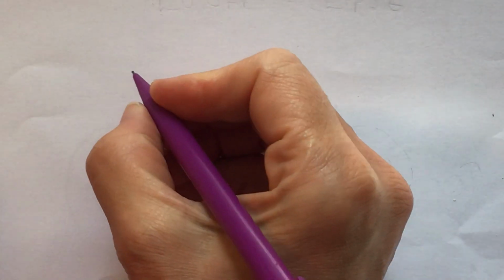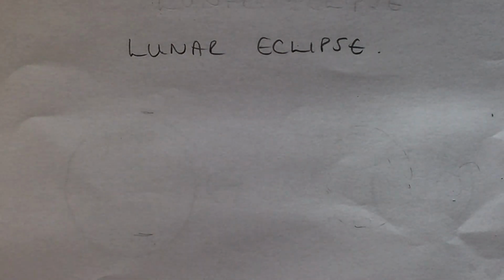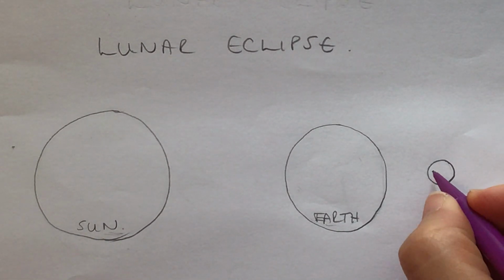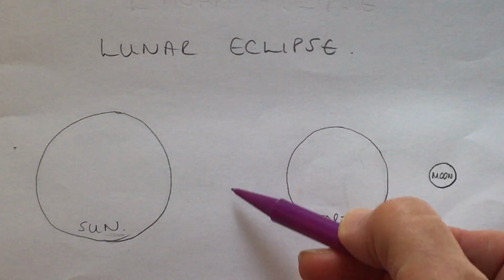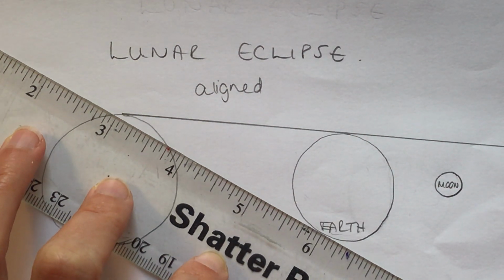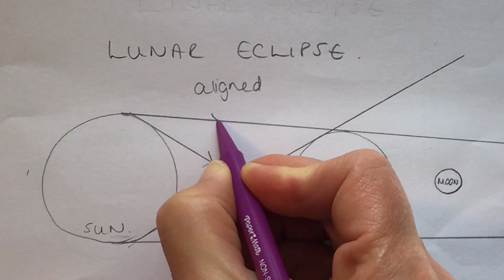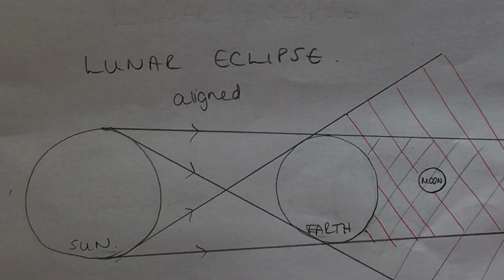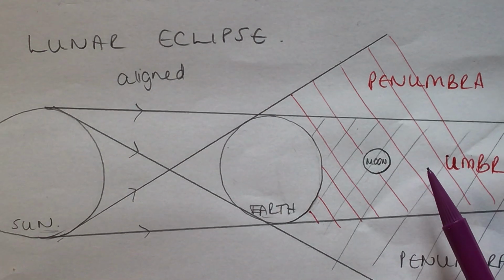Lunar Eclipse drawing